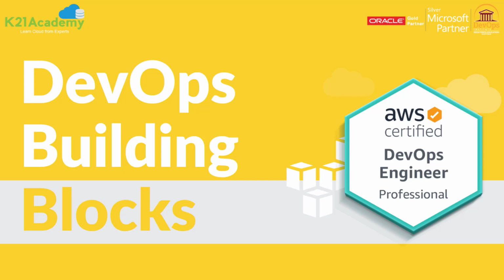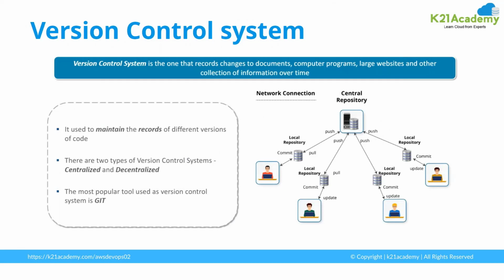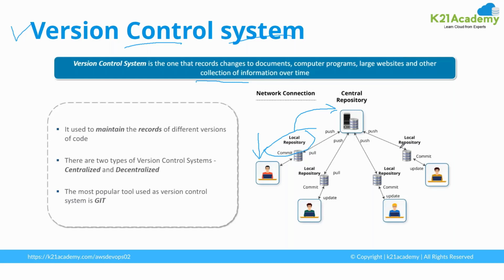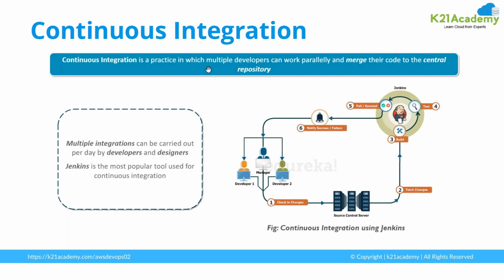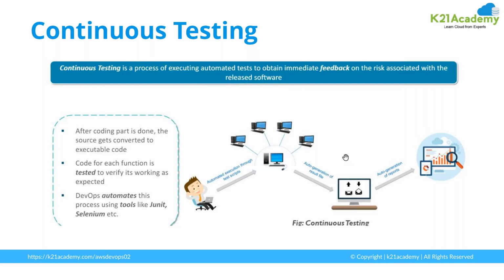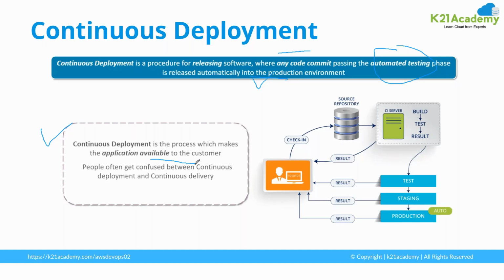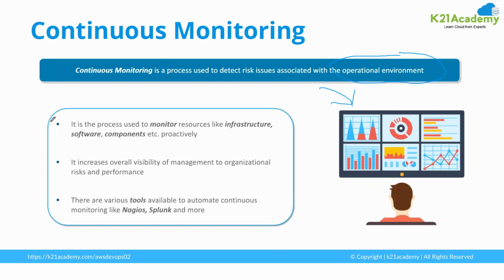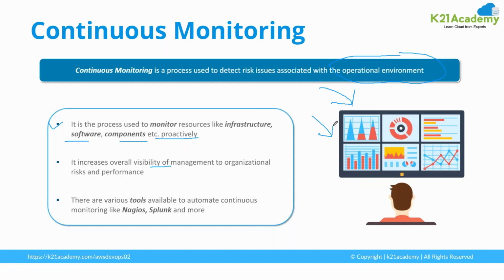Learn What are The Building Blocks of DevOps Online | AWS DevOps | K21Academy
𝗙𝗥𝗘𝗘 𝗖𝗟𝗔𝗦𝗦 𝗢𝗻 𝗔𝗪𝗦 𝗗𝗲𝘃𝗢𝗽𝘀 𝗙𝗼𝗿 𝗕𝗲𝗴𝗶𝗻𝗻𝗲𝗿𝘀 𝗖𝗲𝗿𝘁𝗶𝗳𝗶𝗰𝗮𝘁𝗶𝗼𝗻 & 𝗗𝗲𝗺𝗼

AWS DevOps Building Blocks

✅ DevOps is about removing the barriers between two traditionally siloed teams, development and operations.

✅ With DevOps, the two teams work together to optimize both the productivity of developers and the reliability of operations.

✅ They strive to communicate frequently, increase efficiencies, and improve the quality of services they provide to customers.

✈️ DevOps Building Blocks

👉Version Control System: Version Control System is the one that records changes to documents, computer programs, large websites and other collection of information over time.

👉 Continuous Integration: Continuous Integration is a practice in which multiple developers can work parallelly and merge their code to the central repository.

👉 Continuous Testing: Continuous Testing is a process of executing automated tests to obtain immediate feedback on the risk associated with the released software

👉 Continuous Deployment: Continuous Deployment is a procedure for releasing software, where any code commit passing the automated testing phase is released automatically into the production environment

👉 Continuous Monitoring: Continuous Monitoring is a process used to detect risk issues associated with the operational environment

This video will cover:
0:00 - 1:28 DevOps Building Blocks
1:29 - 4:40 Version Control System
4:40 - 5:33 Continuous Integration
5:33 - 7:05 Continuous Testing
7:06 - 8:56 Continuous Deployment
8:57 - 11:31 Continuous Monitoring
11:31 - 12:44 Free AWS DevOps Class

🎖️ For a FREE Class on AWS DevOps Professional certification, Register

Get your seat booked & join us.